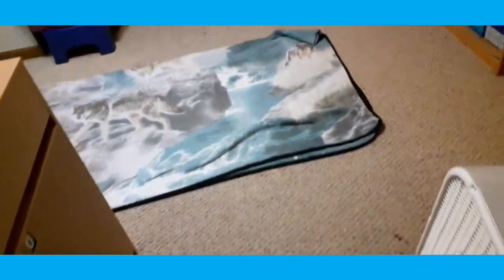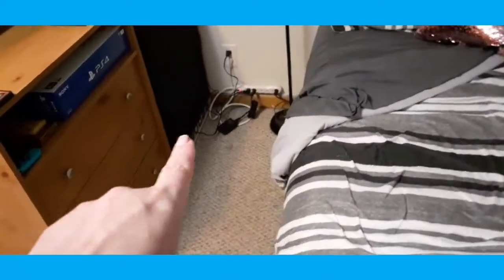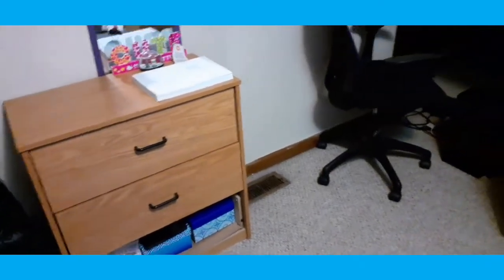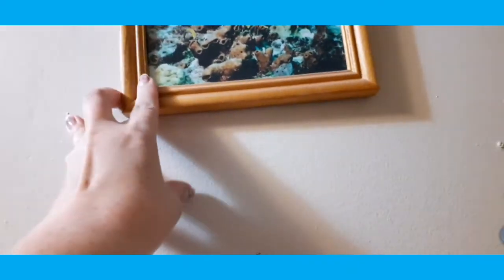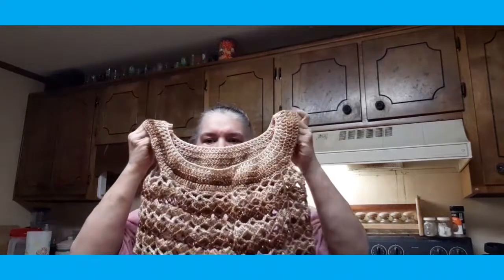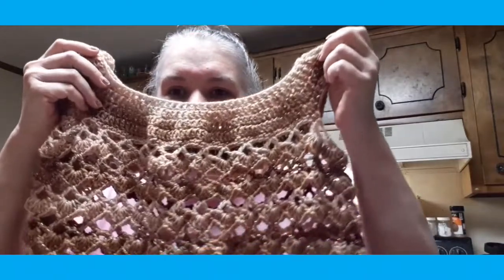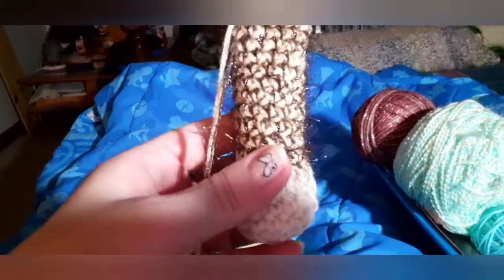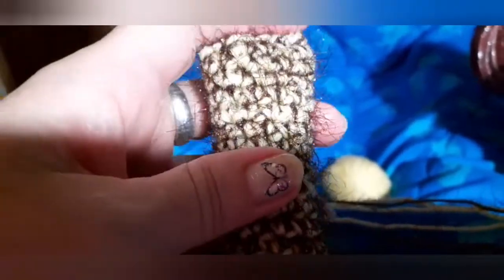Mattson's Room / Crochet Works in Progress / Using Eyelash Yarn / More Yarn To See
It truly means a lot.

If interested.
2. LIKE or DISLIKE
3. SHARE

Drawing date announced in video
PLEASE claim your prize if you win (you'll have 2 weeks)

YOUNG40MOM CRAFTS  and RAW will now be combined here in one place.

Get to know ALL of me a few times a week.

Nutritional Facts . ORG